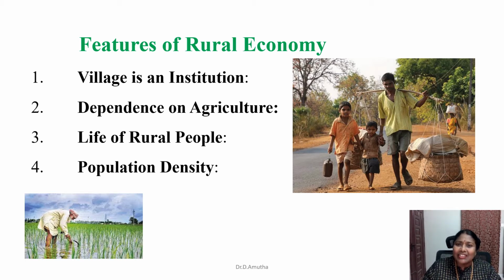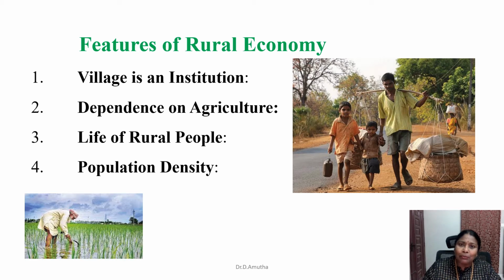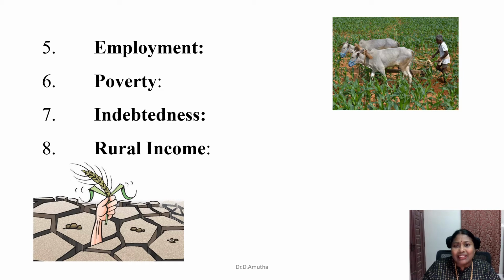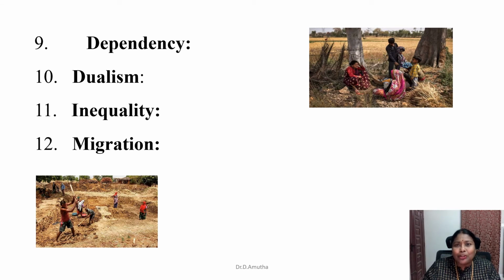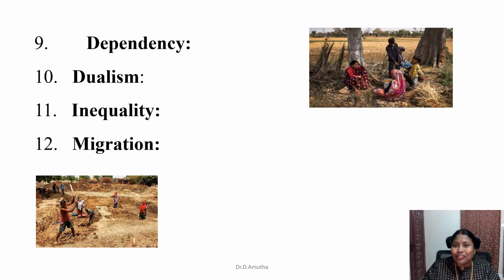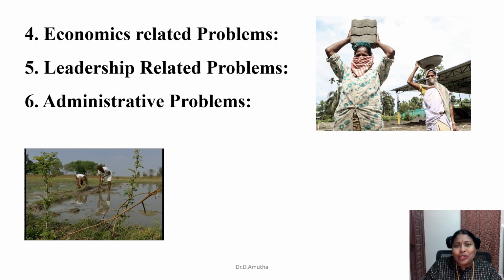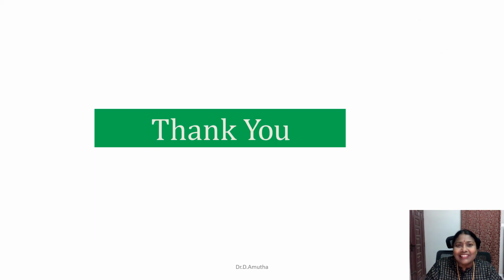Dr D AMUTHA Characteristics and Problems of Rural Economy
In this video, I introduce the outline of rural economy, characteristics of rural economy and problems of rural economy.